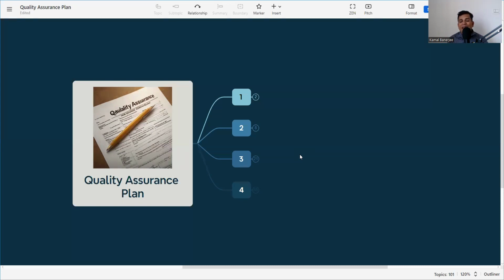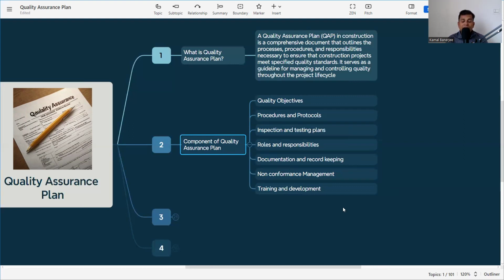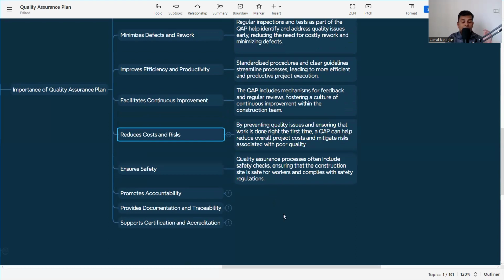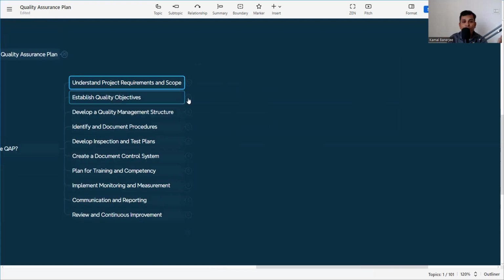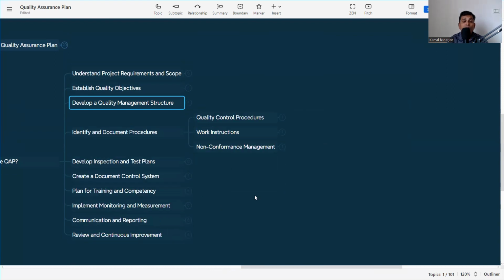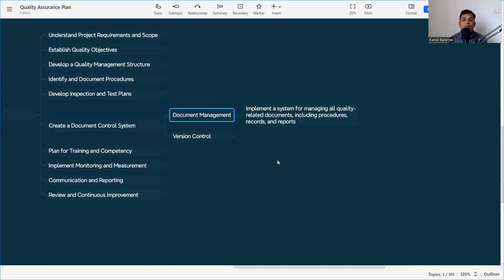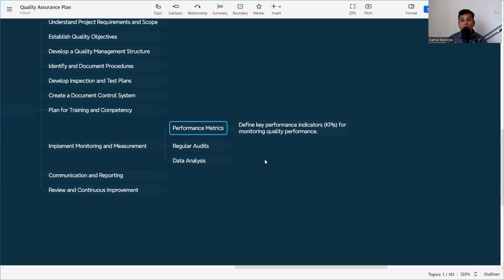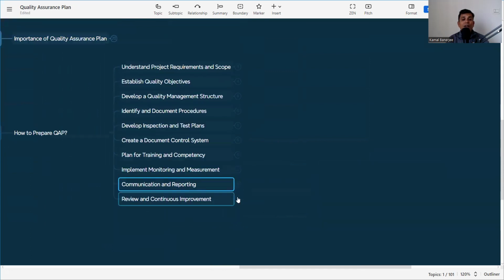How to Write a Quality Assurance Plan: Step by Step Guide for Construction Projects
How to Write a Quality Assurance Plan: Step-by-Step Guide for Construction Projects | Building Insight

In this comprehensive video, we delve into the essential topic of writing a Quality Assurance Plan (QAP) for construction projects. Whether you're a seasoned project manager, a quality control engineer, or a student in civil engineering, this video provides you with a step-by-step guide to creating an effective Quality Assurance Plan that ensures the highest standards in your construction work.

🏗️ Introduction to Quality Assurance Plan:
Start by understanding what a Quality Assurance Plan is and why it is critical in the construction industry. We'll explain the purpose of a QAP and how it helps in maintaining quality standards throughout the lifecycle of a construction project.

📋 Key Components of a Quality Assurance Plan:
Dive into the essential components that make up a robust Quality Assurance Plan. We'll cover the following sections:

Project Overview:

Description of the project, objectives, and scope.
Quality Objectives:

Specific, measurable goals for ensuring quality in the project.
Roles and Responsibilities:

Detailed outline of the responsibilities of the quality assurance team, project managers, and other key personnel.
Quality Control Procedures:

Step-by-step procedures for inspecting, testing, and verifying the quality of materials and workmanship.
Documentation and Reporting:

Requirements for maintaining records, logs, and reports to track quality assurance activities.
Inspection and Testing Plan:

Schedule and methods for conducting inspections and tests to ensure compliance with quality standards.
Non-Conformance Management:

Procedures for identifying, reporting, and resolving non-conformances.
Training and Competency:

Plans for training staff and ensuring they have the necessary skills and knowledge to meet quality standards.
🔍 Step-by-Step Guide to Writing a Quality Assurance Plan:
Follow along as we provide a detailed, step-by-step guide to writing your own Quality Assurance Plan:

Define Quality Standards:

Identify the relevant standards and regulations that your project must comply with.
Establish Quality Metrics:

Determine the metrics and benchmarks for measuring quality performance.
Develop Inspection and Test Plans:

Create detailed plans for regular inspections and testing procedures.
Assign Responsibilities:

Clearly define who is responsible for each aspect of quality assurance.
Create Documentation Templates:

Develop templates for recording inspections, tests, and non-conformance reports.
Plan for Continuous Improvement:

Include strategies for ongoing monitoring and improvement of quality processes.
🛠️ Best Practices for Quality Assurance:
Gain practical tips and best practices for implementing an effective Quality Assurance Plan. We'll discuss the importance of regular audits, effective communication, and continuous training to ensure your plan remains effective throughout the project.

🔧 Case Studies and Real-World Examples:
Explore real-world examples and case studies of successful Quality Assurance Plans in construction projects. Learn from these examples to understand how to apply these principles to your own projects.

Join us as we uncover the critical aspects of writing a Quality Assurance Plan, equipping you with the knowledge and tools to ensure the highest quality standards in your construction projects.